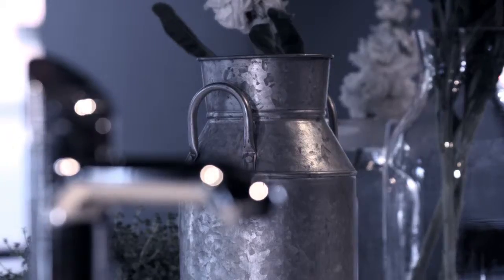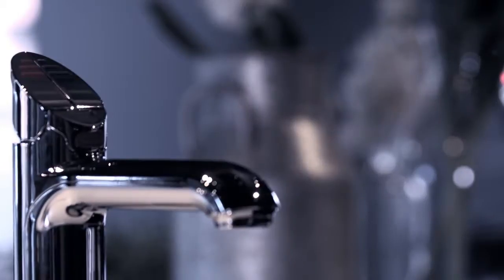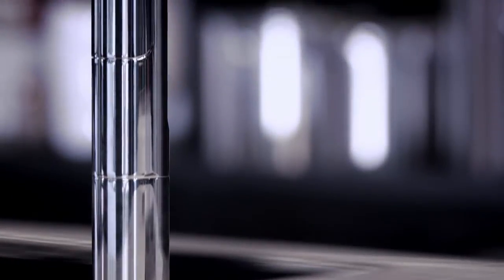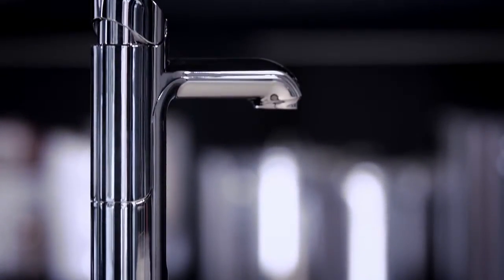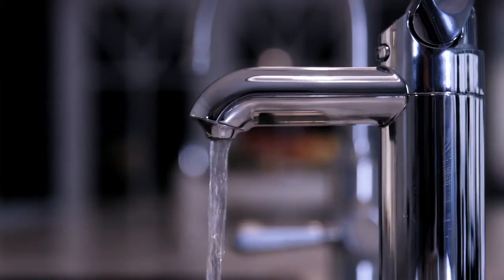Zip HydroTap for Work